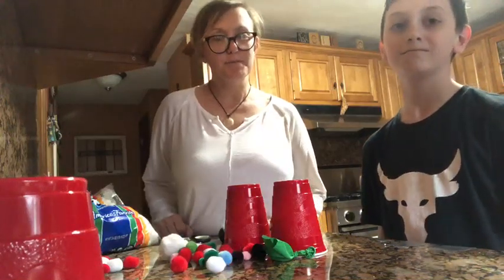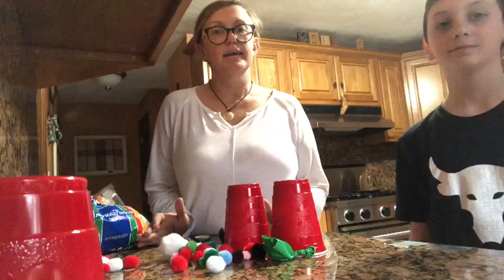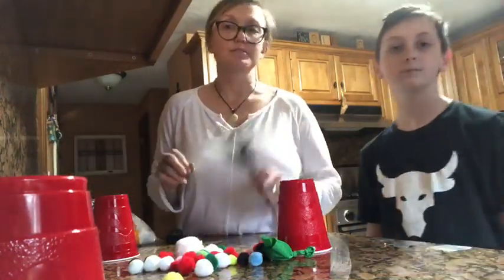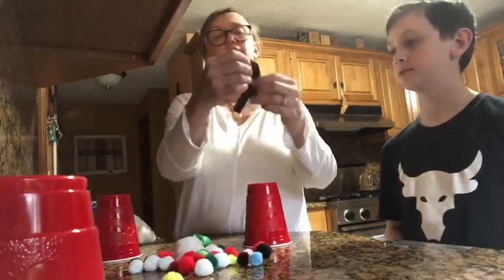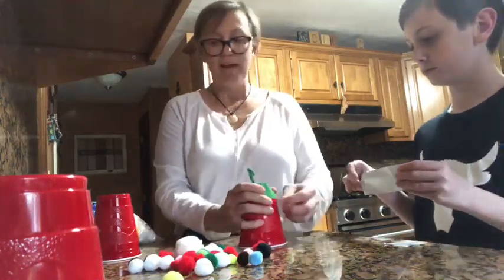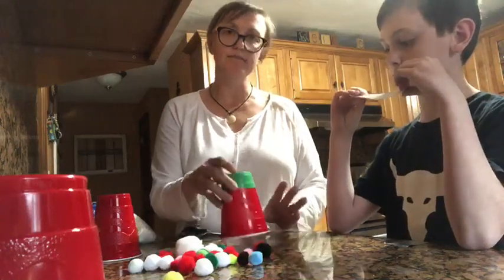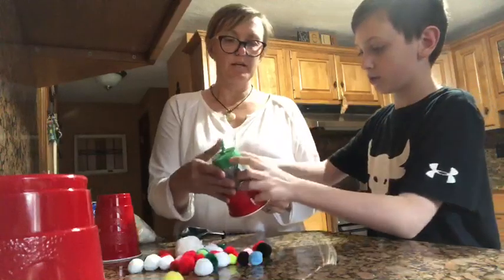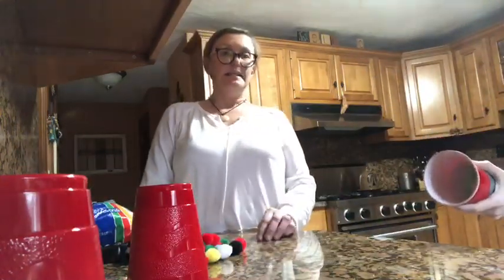Children's Museum in Easton: Pom Pom Launcher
Simple Activity to do at home